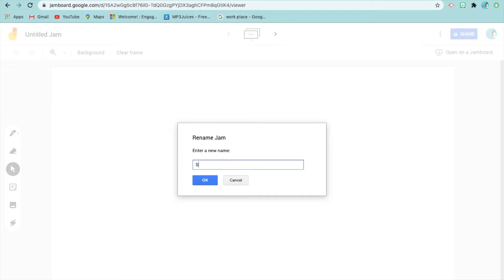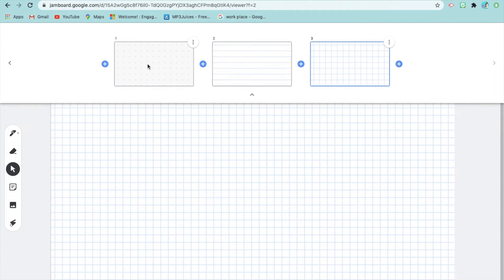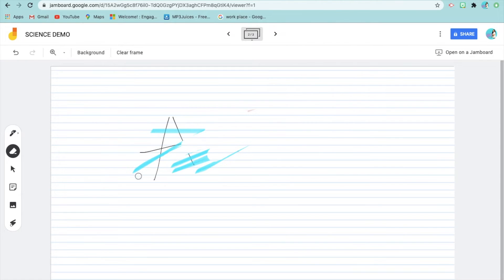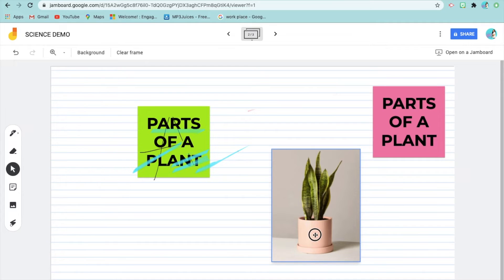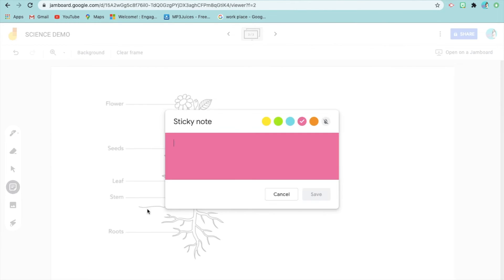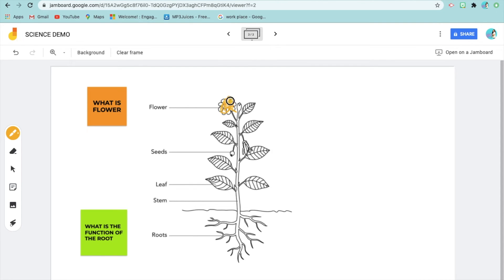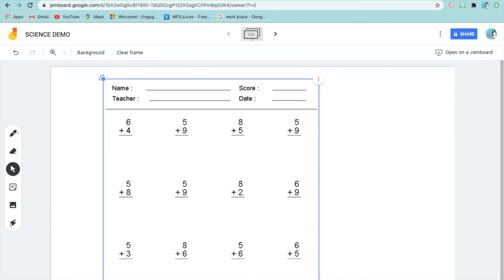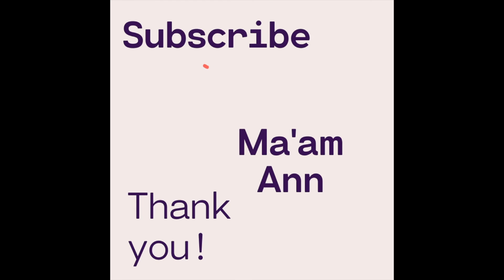HOW TO USE GOOGLE JAMBOARD | Tagalog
Check it out this amazing google app that is available to everyone online.

Digital and interactive whiteboard!

Create post-it notes, share ideas, brainstorming and work on a plan. Jamboard allows you to work as a team and stay organized.